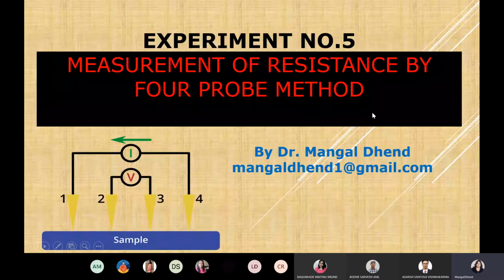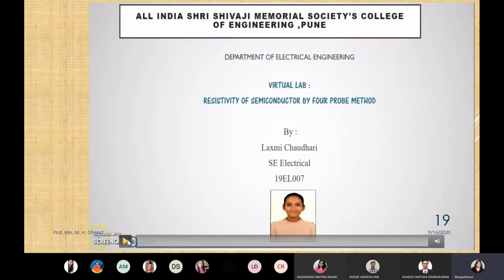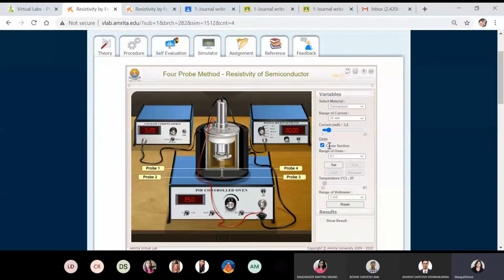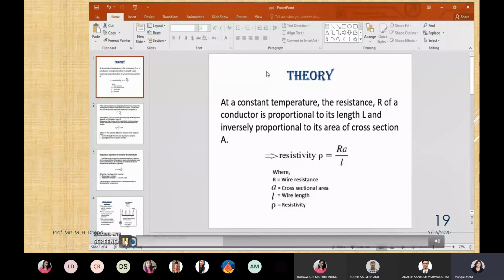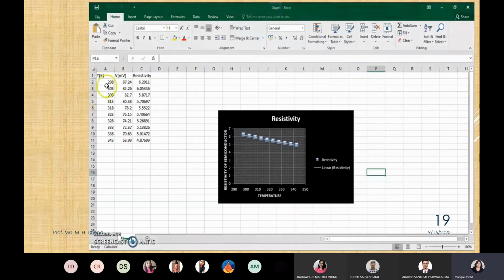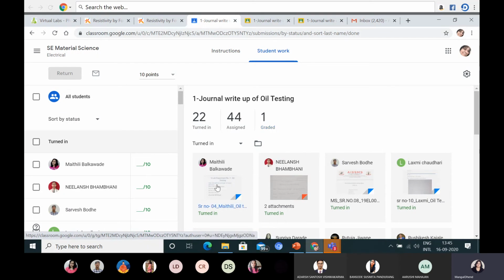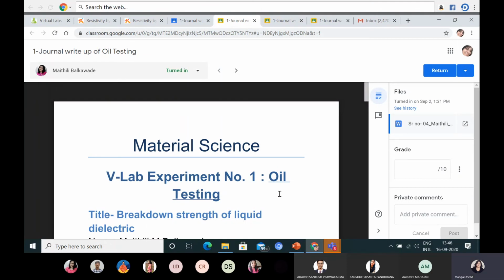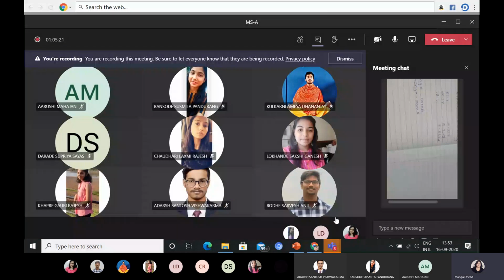Material Science Practical Series-Virtual Lab Experiment Lecture on: Resistance by Four Probe Method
This is live recording of my regular online practical conducted on virtual Labusing using Amrita Vishwa Vidyapeetham. Measurement of resistance by four probe method is explained in it.